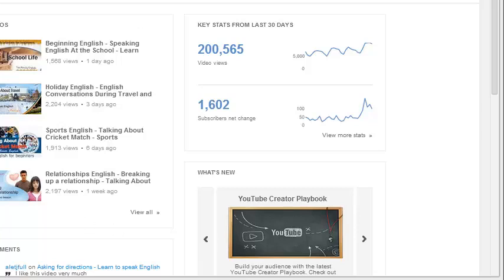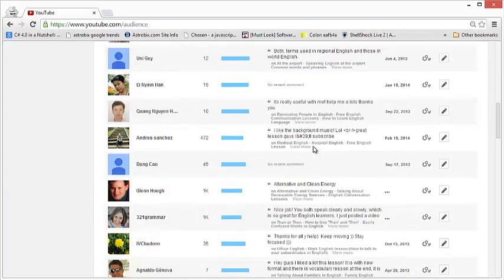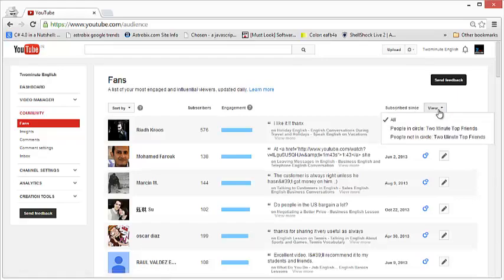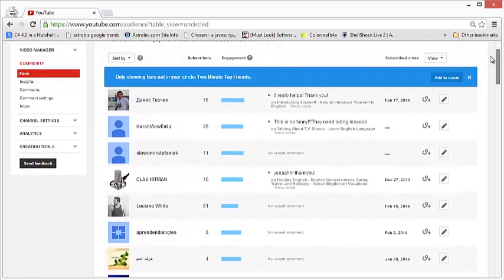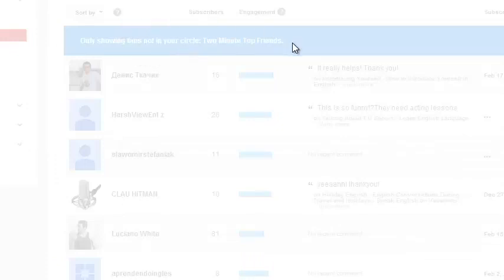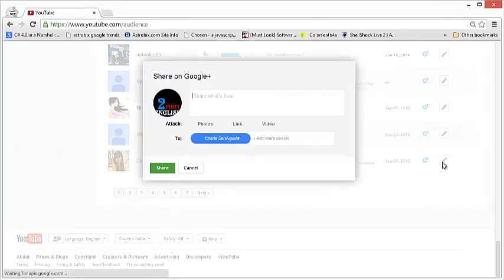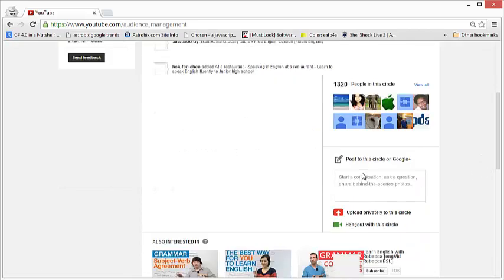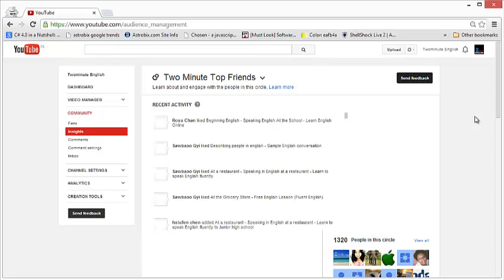Secrets How to tap most engaged audience on YouTube, message email them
YouTube ranking factors : The top ranking signals to optimize for are:
Watch time:
Video length:

4. Optimizing Content

10. Conclusion of this course

11. Tips